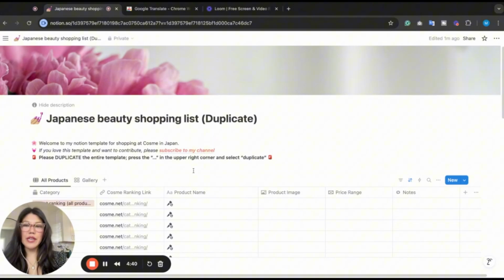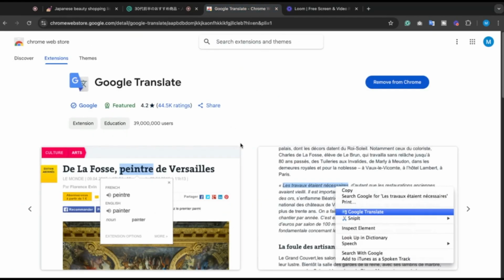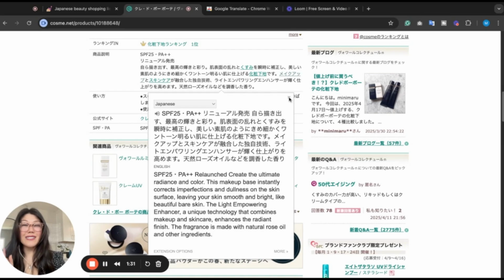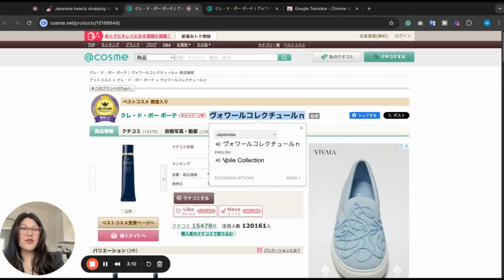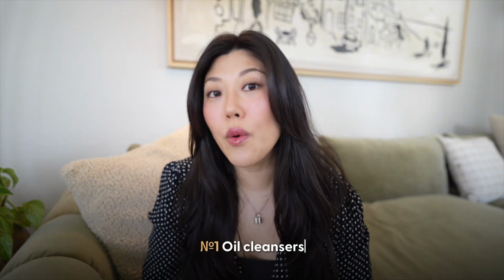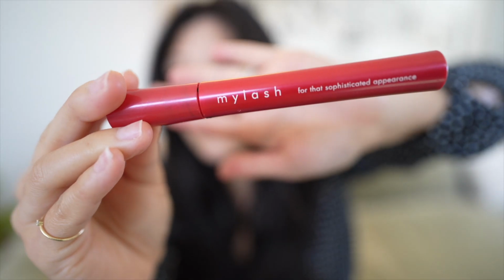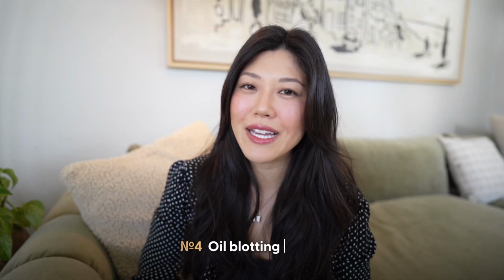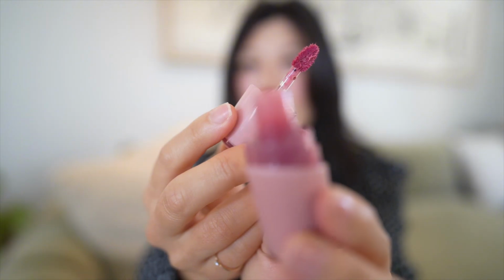Japan Beauty Shopping HACKS No One Tells You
This ultimate J-beauty shopping guide has you covered! From iconic Japanese skincare and makeup to hidden drugstore gems, I’m sharing everything you need to know, including where to shop, what to buy, and insider tips to get the most bang for your yen.